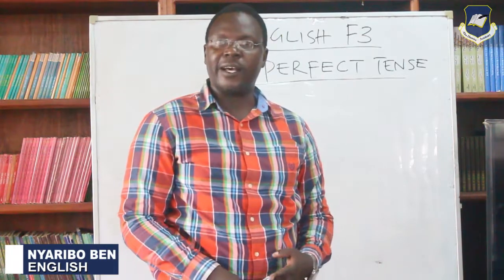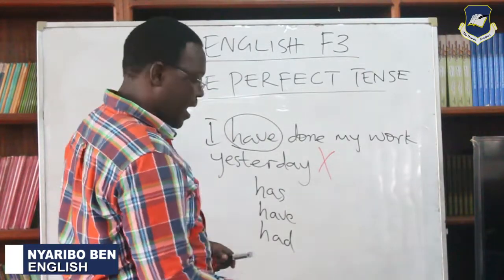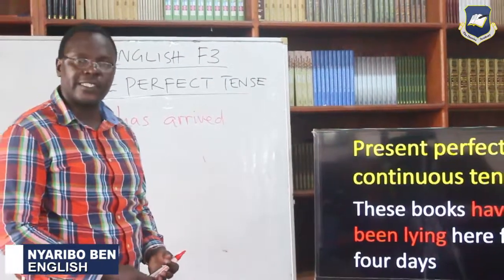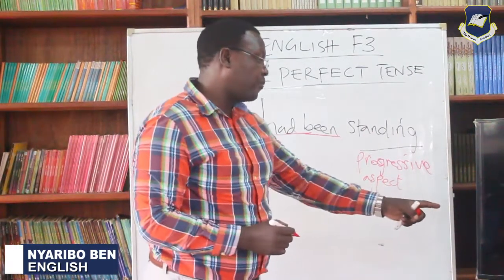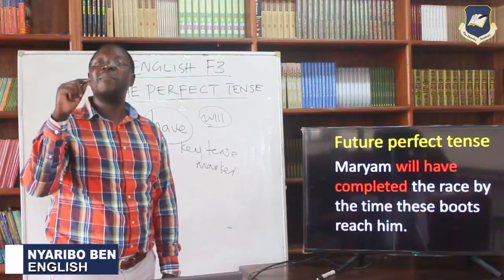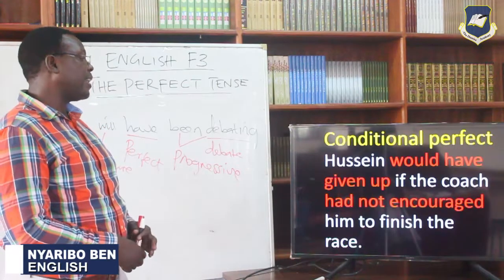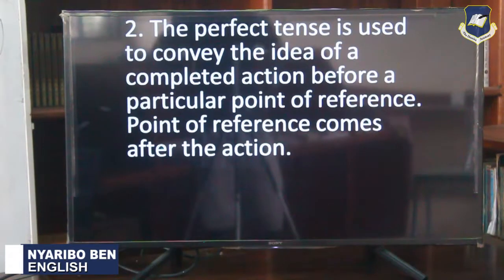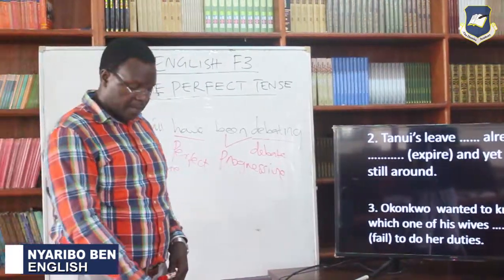AIRED NYARIBO BEN FORM THREE(LESSON ONE)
Mr. Nyabibo Ben on Tenses.